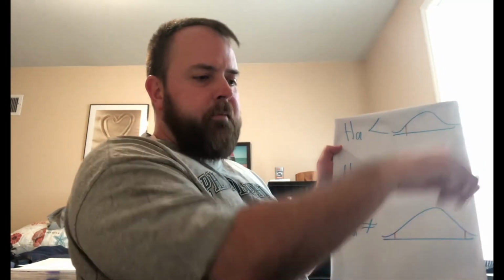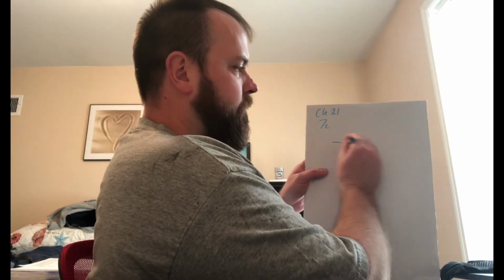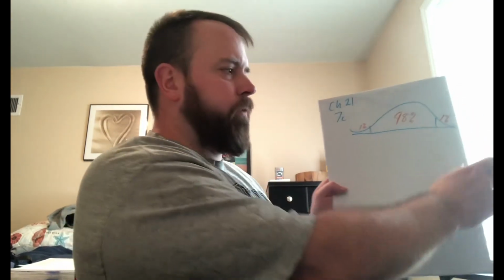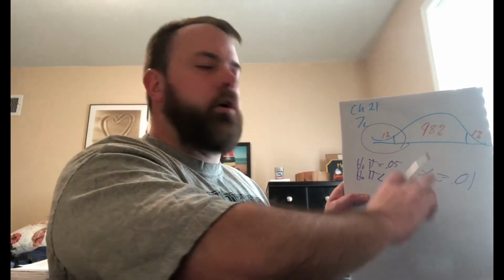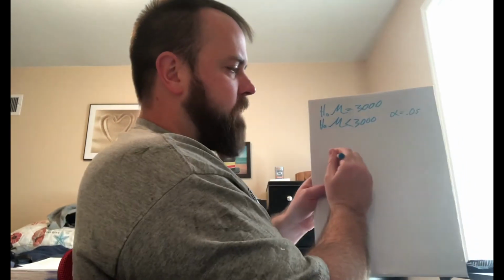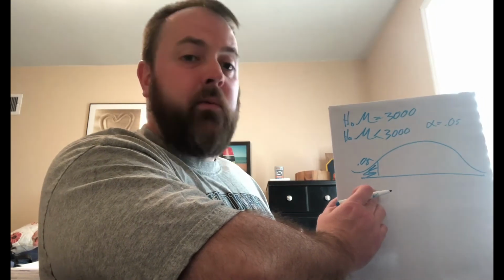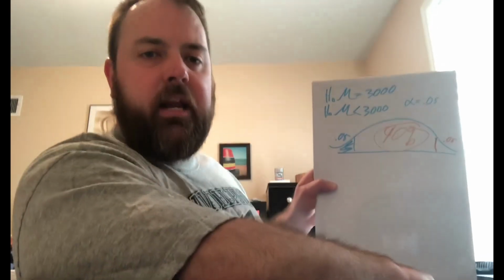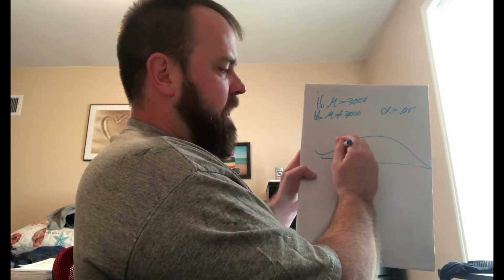Confidence Level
Explaining the relationship between alpha level, confidence level, confidence intervals, and the tails of the curve.